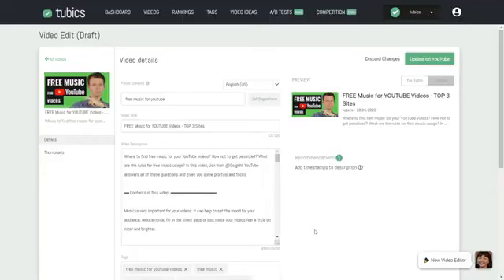How to Add Chapters to YouTube Videos. Chapters Explained!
0:00 - Intro
0:10 - YouTube Chapters
0:45 - What Are YouTube Chapters?
1:17 - How to add chapter markers?
2:42 - When are changes updated?
3:02 -  How to disable chapters?
3:21-  Are chapters avalible in my country?